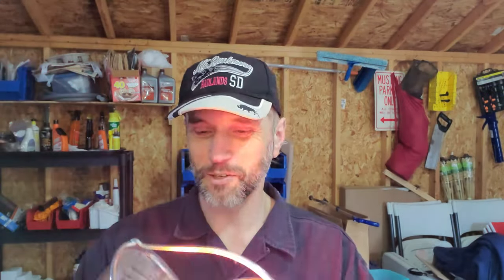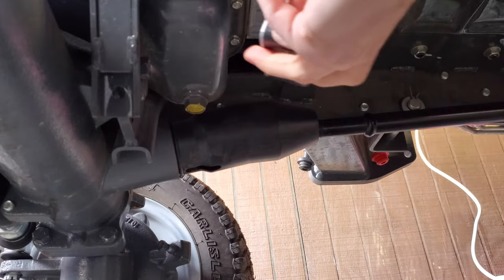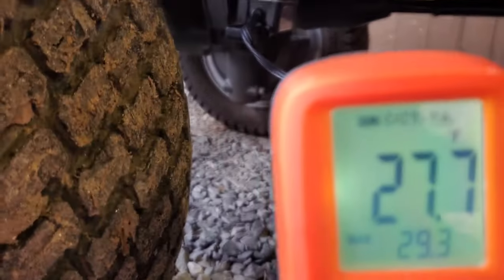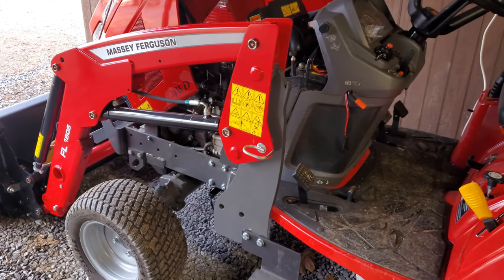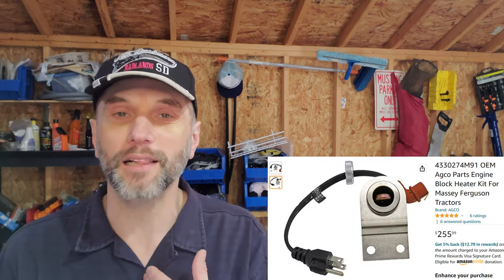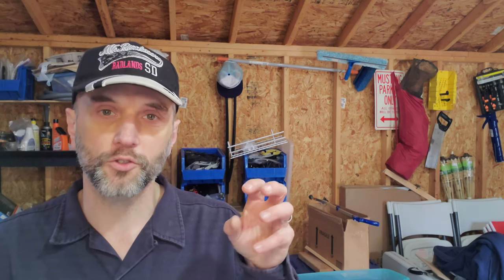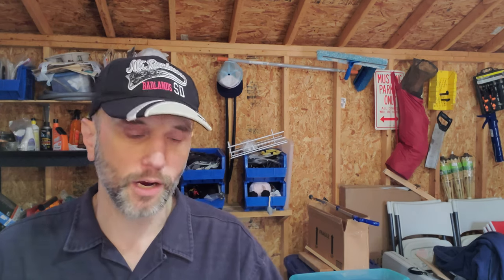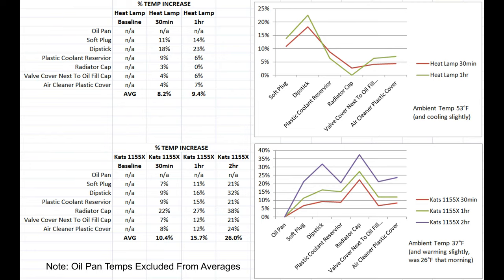Magnetic Block Heater vs Heat Lamp Massey GC1723E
00:00 Intro
01:12 Magnetic Block Heater Baseline
03:03 Discussion
06:20 Results

Kat's 1155X Magnetic Block Heater

Kasa Smart plugs